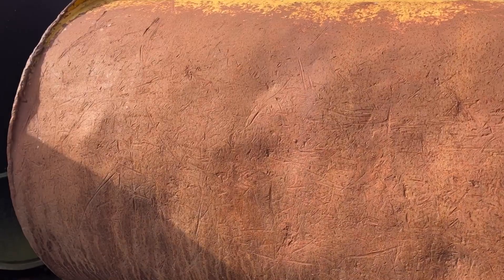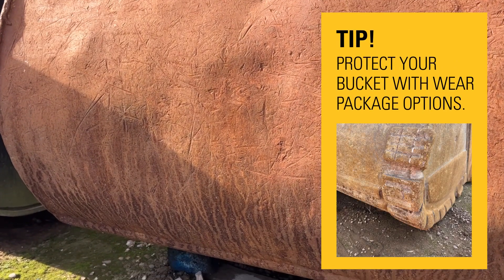How to Prevent Bucket Damage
Find out how to make you wear items last longer. Our Product Manager, Cheryl, shares her simple top tips.